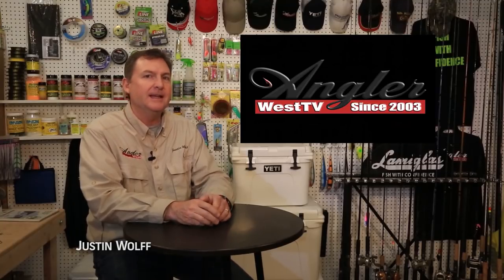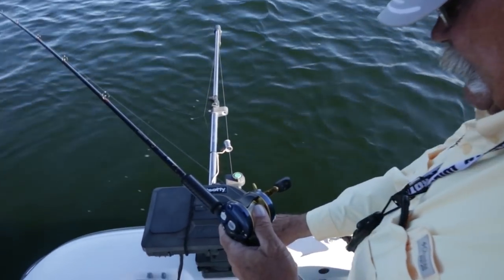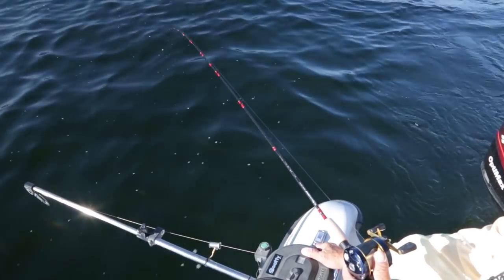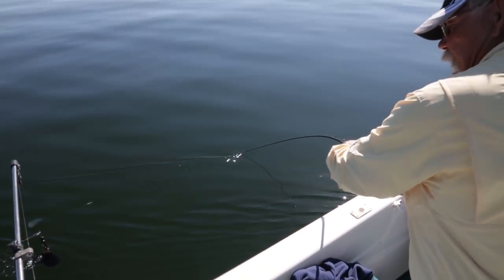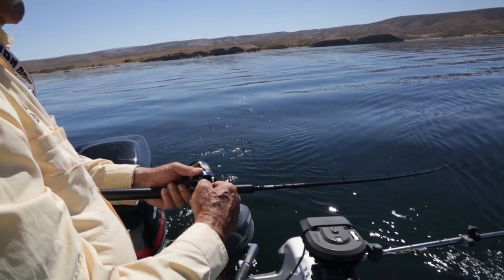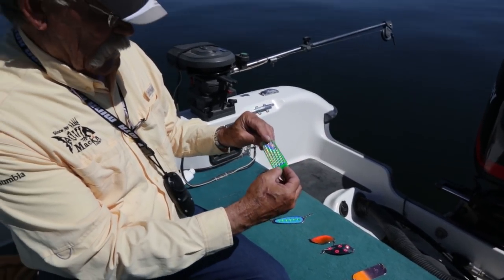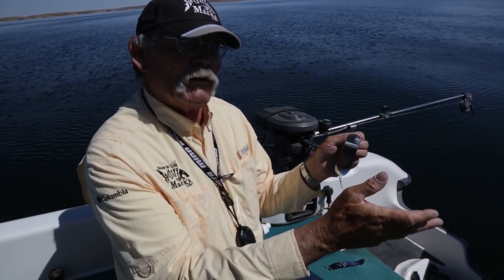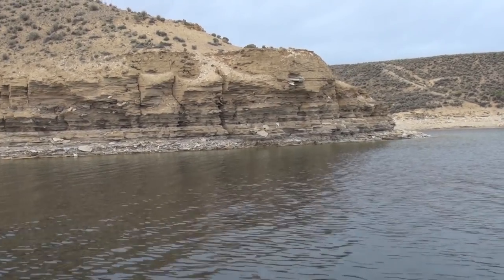Fishing For Flaming Gorge Reservoir Kokanee & Rainbows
Learn details for catching more Kokanee and trout. One of several episodes with Flaming Gorge expert and Mack's Lure pro-staffer, Mike Hall. Troll for summer Kokanee and rainbows with detailed explanations about rods, dodgers and lures.